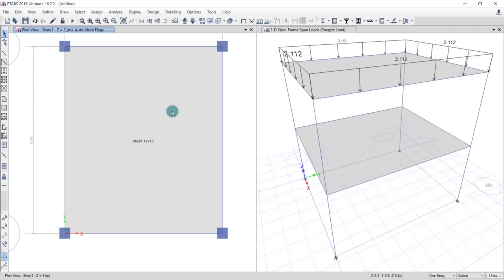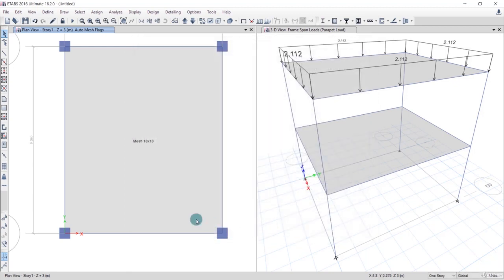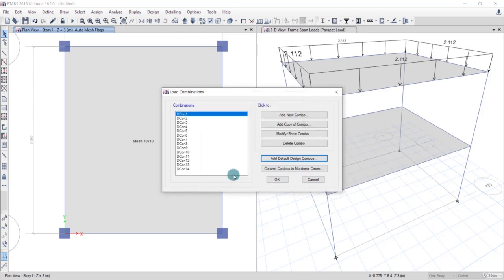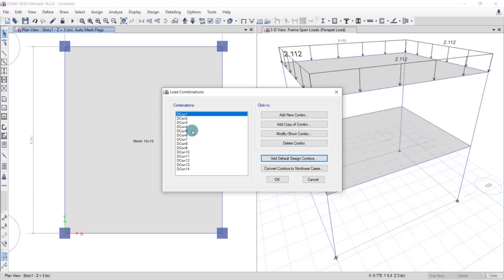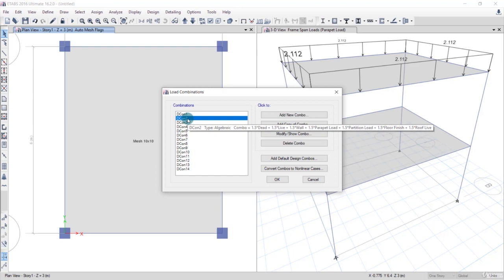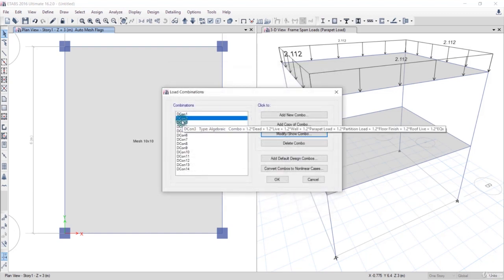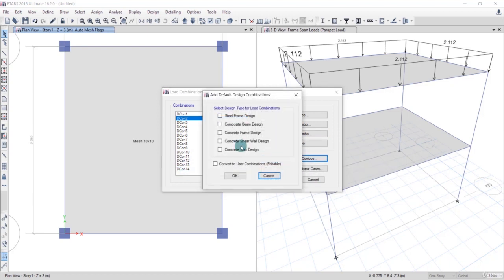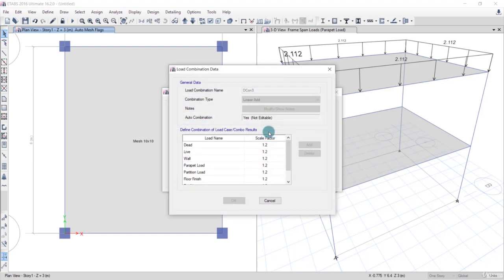Lecture 21 - Defining Load Combinations (ETABS Crash Course)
Topics Covered :-
Lecture 21- Defining Load Combinations